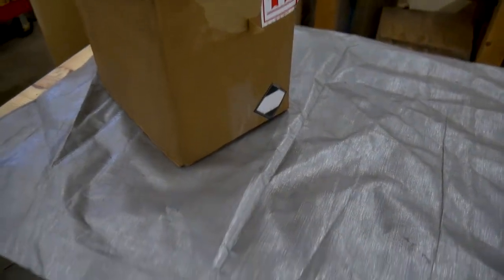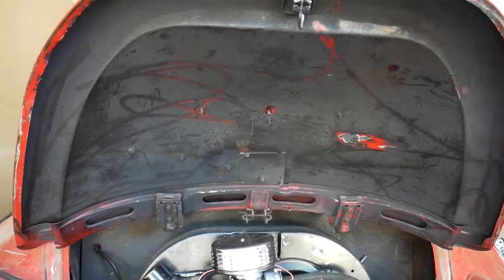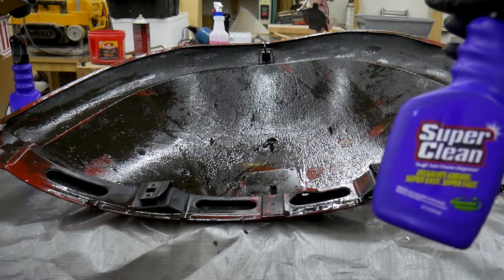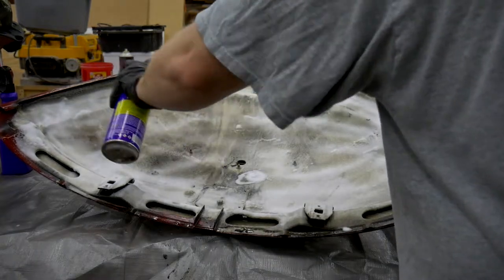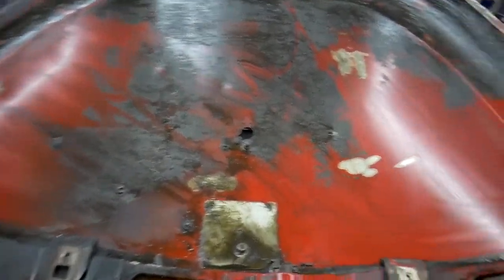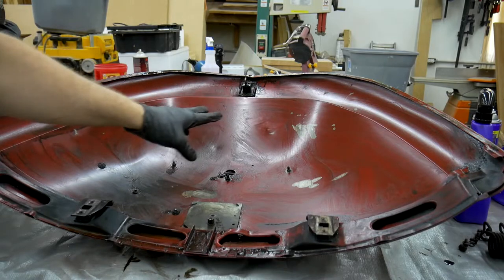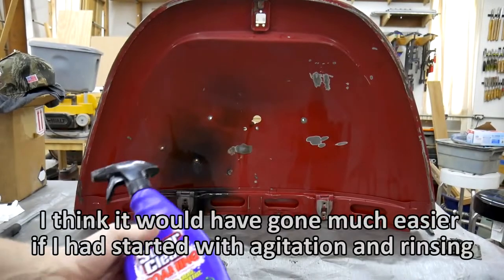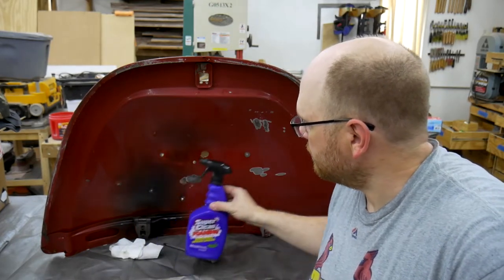50 Years of Grime: Super Clean Torture Test